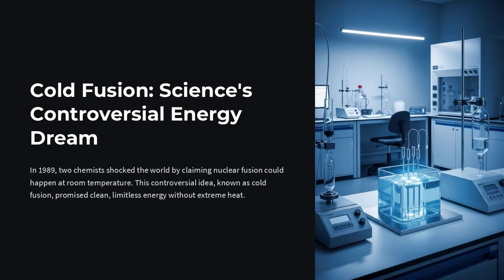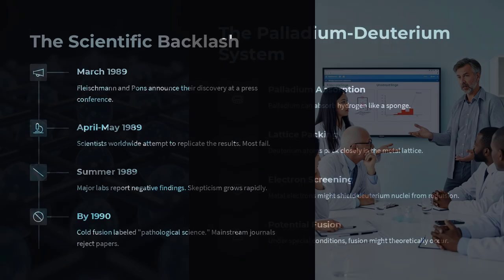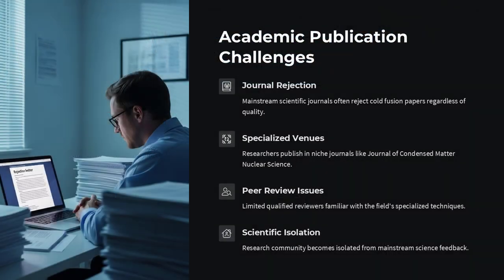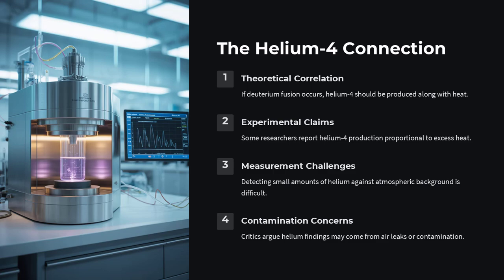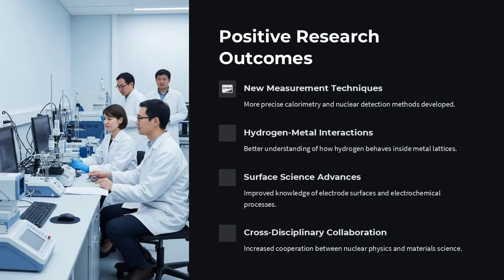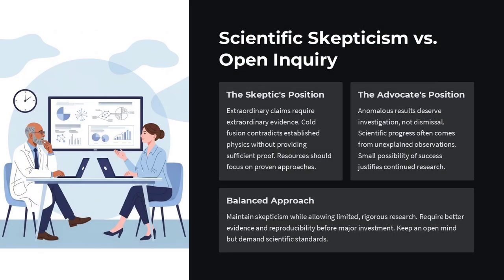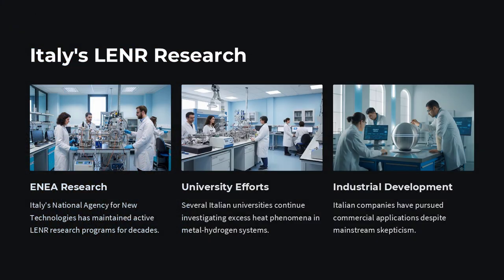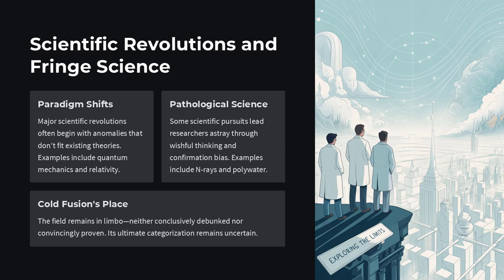Cold Fusion: Real Science or Scientific Myth?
Cold fusion, low energy nuclear reactions (LENR), palladium lattice fusion, and excess heat experiments — could clean nuclear energy be possible without extreme heat or radiation? Cold Fusion: Real Science or Ghost in the Machine? explores one of the most controversial ideas in modern physics: that nuclear fusion might occur at room temperature under the right solid-state conditions. First ignited by the Fleischmann – Pons experiment in 1989, this theory has danced between hope and skepticism for decades. This video unpacks the history, experimental claims, theoretical loopholes, and renewed interest in low-energy nuclear reactions. Could quantum tunneling, phonons, or lattice coherence unlock a new chapter in energy science?

Core Principles of Cold Fusion
🔹 Room-Temperature Fusion – Nuclear fusion may not require extreme heat, but instead occur via quantum effects in condensed matter systems.
🔹 Lattice-Enhanced Reactions – Metal lattices like palladium may allow deuterium atoms to fuse more easily by reducing repulsive forces.
🔹 Anomalous Heat and Missing Signatures – Experiments report excess heat without matching nuclear byproducts—suggesting something unknown is at play.

Key Concepts Behind Low-Energy Nuclear Reactions
1️⃣ Fusion Without Fire
🔸 Cold fusion suggests nuclei can overcome the Coulomb barrier without millions of degrees of heat.
🔸 The idea hinges on quantum tunneling enhanced by solid-state environments.

2️⃣ The Palladium Puzzle
🔹 Palladium absorbs deuterium atoms into a dense lattice where they may interact in new, unexplained ways.
🔹 Some researchers propose that phonons or electron screening aid fusion-like events.

3️⃣ The Heat That Shouldn’t Exist
🧪 Dozens of experiments have reported excess heat far beyond what chemistry allows.
🌡️ But without consistent nuclear byproducts like neutrons, the source of this energy remains mysterious.

4️⃣ Rewriting Nuclear Rules
⚛️ If LENR is real, it implies nuclear reactions can be catalyzed by matter structure, not just kinetic energy.
🔬 This would merge condensed matter physics with nuclear science into a new paradigm.

5️⃣ The Skepticism and the Stigma
🧠 Cold fusion was widely dismissed after failed replications.
🧪 Yet new experiments, better tools, and fresh theories keep the question alive.

Topics Covered in This Video:
🔍 What cold fusion is and how it was discovered
⚙️ Why mainstream physics rejected it
🧪 Experimental setups with palladium and deuterium
📊 Reports of excess heat and helium
🔬 Possible mechanisms: tunneling, lattice effects, quantum fields
🌍 Implications for energy, physics, and global sustainability

Context Timestamps
00:00 — What is cold fusion?
01:20 — The Fleischmann–Pons experiment
03:00 — The Coulomb barrier and why fusion needs heat
05:15 — Palladium, lattices, and deuterium
07:30 — The mystery of excess heat
09:45 — Why evidence has been inconsistent
11:00 — Modern LENR experiments
13:30 — What cold fusion could mean for the world

🧪 What if fire isn’t the future of fusion?
Cold Fusion: Real Science or Ghost in the Machine? explores the silent, hidden forces that could power a revolution—if they can ever be understood.

✨ Don’t Just Burn Fuel — Unlock the Lattice
Think beyond stars. Imagine fusion without fire.